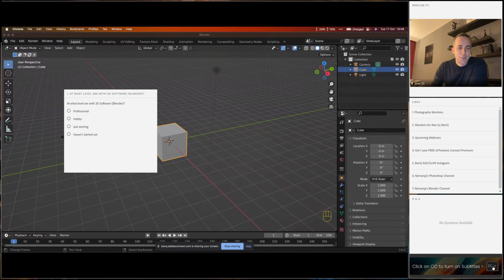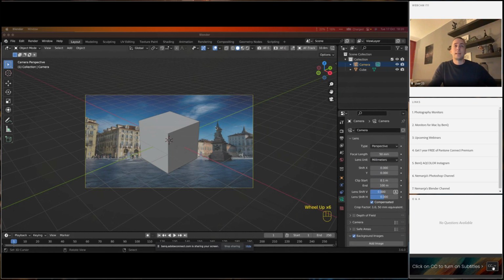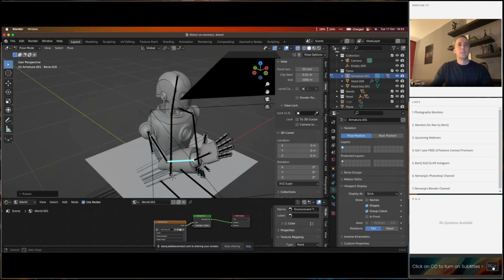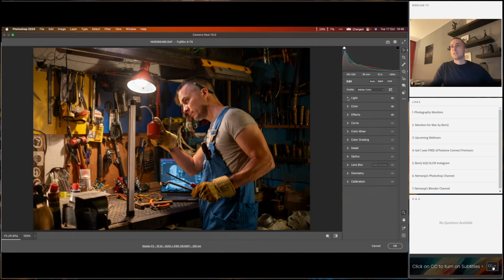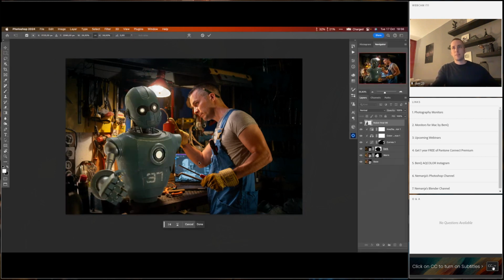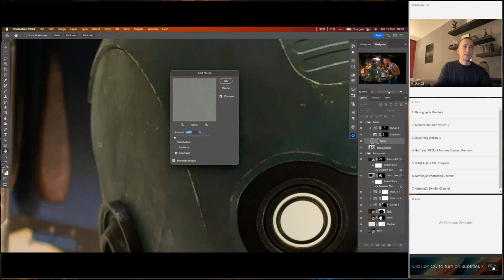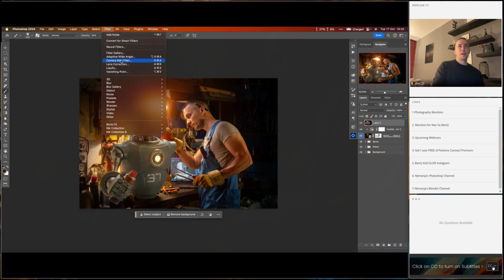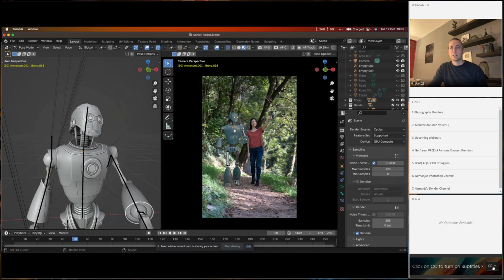Webinar: Blender & Photoshop Magic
In this webinar, you'll embark on a journey from concept to creation as we explore the seamless integration of 3D elements from Blender into your photography.

0:00 – Intro
10:30 – Nemanja’s work
13:20 - Introduction to Blender
15:55 – Using 3D models from CGTrader
18:00 – Matching the camera perspective
28:50 – Matching the lighting
31:55 – Working on the main image
40:55 – Nemanja’s experience with BenQ monitors
43:00 – Working in Photoshop
55:20 – Integrating the 3D Model
1:14:05 – Adjusting the colors
1:29:45 – Preview of Nemanja’s future project
1:33:30 – Q&A

ABOUT NEMANJA
With over 520 thousand subscribers, Nemanja Sekulic is one of the most prolific Photoshop personalities on YouTube, regularly bringing informative and fun tutorials to his viewers.

Since 2018, Nemanja has been using the SW and PD BenQ monitors for his work.